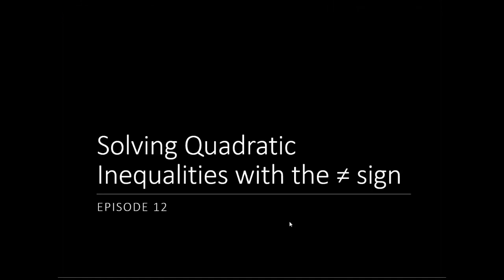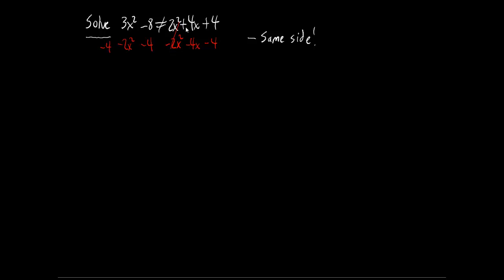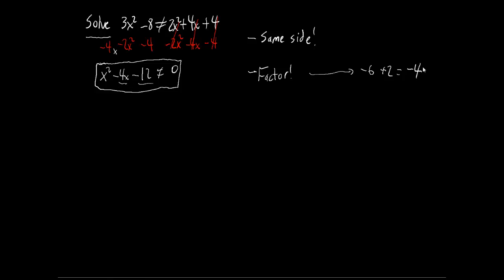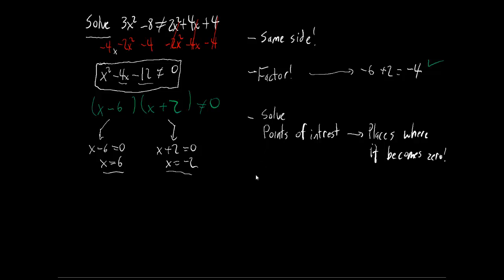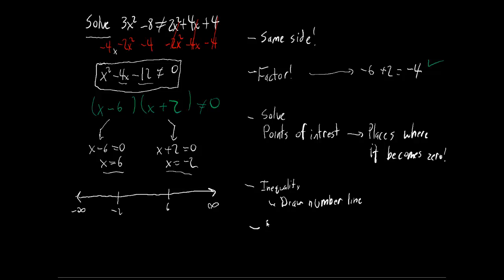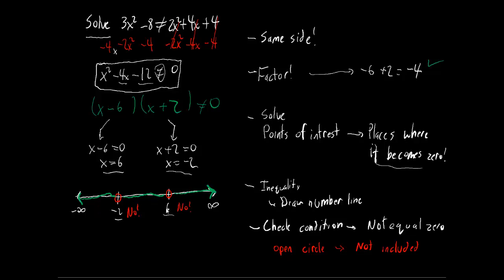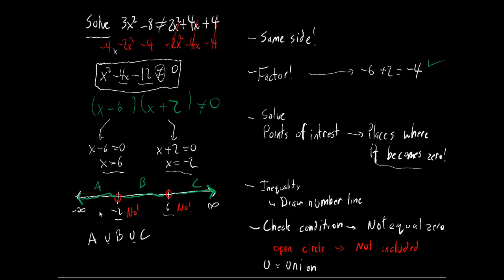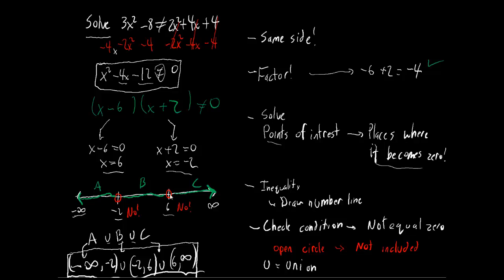MAT 171 EP 12 Quadratic inequalities with the Not Equal Sign